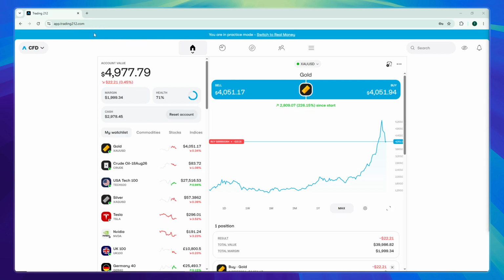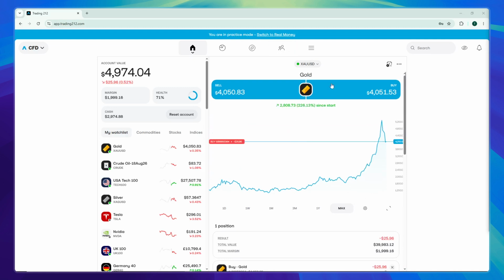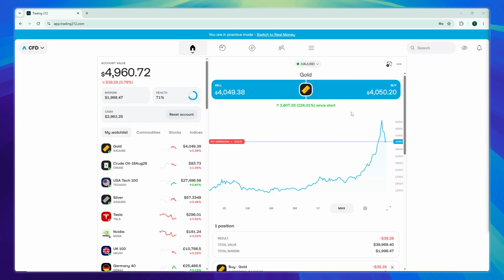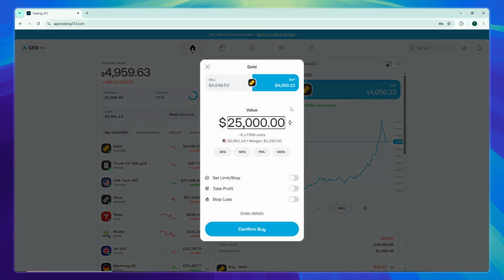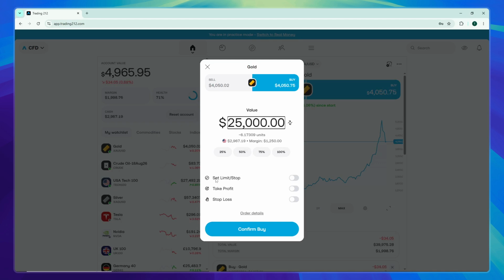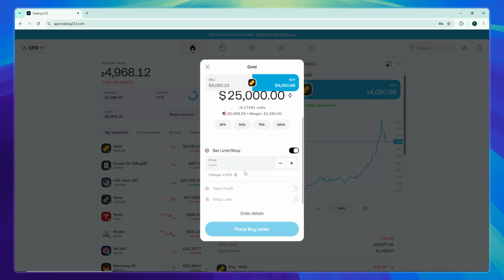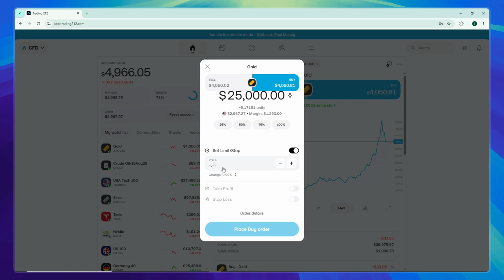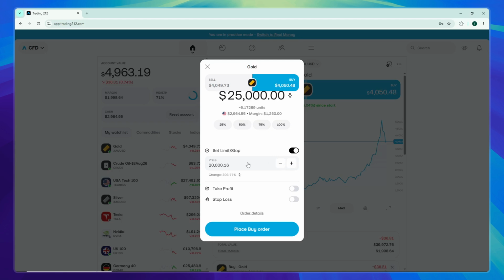How To Place Limit And Stop Orders In Trading 212 | Tutorial 2026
By the end of this video, you’ll know how to place limit orders Trading 212, setup stop loss orders Trading 212, Trading 212 limit order explained, Trading 212 stop order tutorial, set up limit orders on Trading 212, understand stop loss in Trading 212, Trading 212 how to use limit orders, executing stop orders in Trading 212, Trading 212 advanced order types, guide to placing limit orders Trading 212, step by step stop order Trading 212, how to manage orders Trading 212